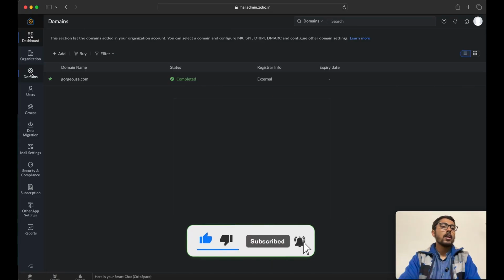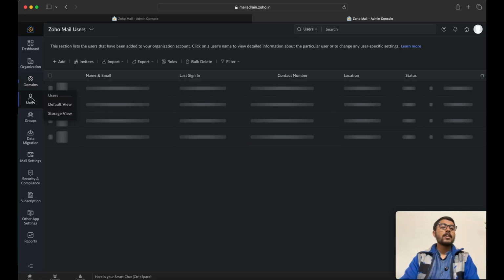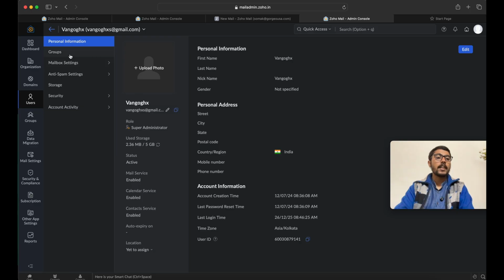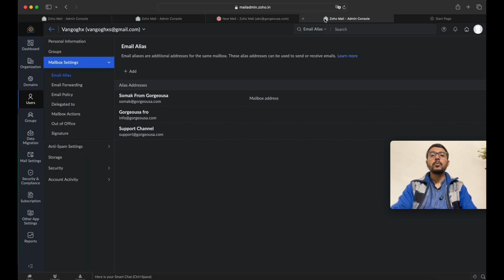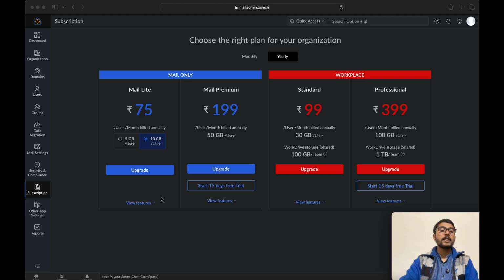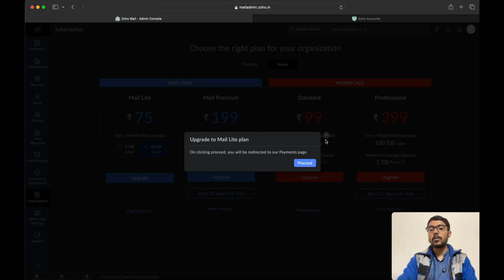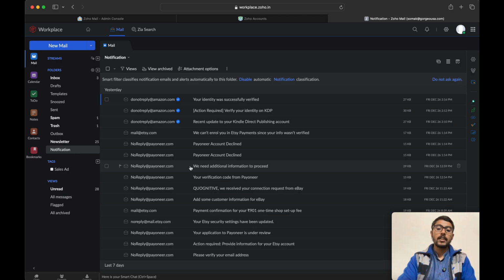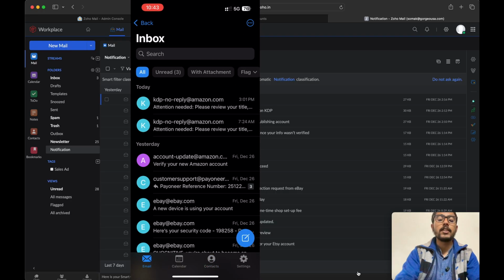Simple Business Zoho Mail Setup Guide | Most Common Issues Fixed | Business Administration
If you’re setting up a professional business email or struggling to manage your existing Zoho Mail account—especially when it comes to changing user addresses or mastering the mobile app—this tutorial covers it all.

In this video, I break down the complete Zoho Mail onboarding process, explain the real differences between the billing tiers, and solve common headaches like switching your primary email from a generic " info@ " handle to your actual name.

We also cover:
💰 Billing Tiers Explained: Which plan you actually need vs. what you can ignore.
🎭 Email Aliases: How to manage multiple identities from a single inbox.
📱 Mobile App Mastery: A detailed walkthrough of navigating crucial elements and settings inside the Zoho Mail mobile app.
⚙️ Mailbox Management: How to organize and manage different sections of your Zoho mailbox for better productivity.

If you are trying to professionalize your communication or get stuck navigating the Zoho interface, this guide explains exactly how to configure your setup for the long term.

💬 Need extra help or want to discuss your setup?
Join the Sigma Solver Community — we discuss fixes, dev environments, and cool project ideas every week!